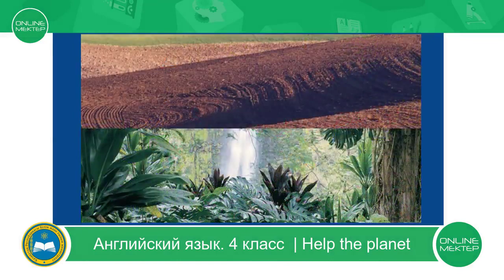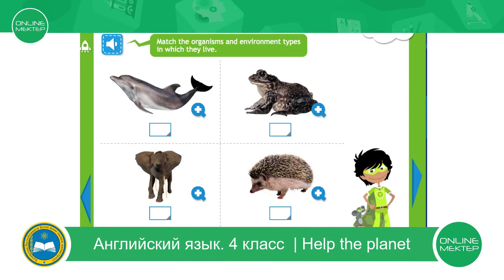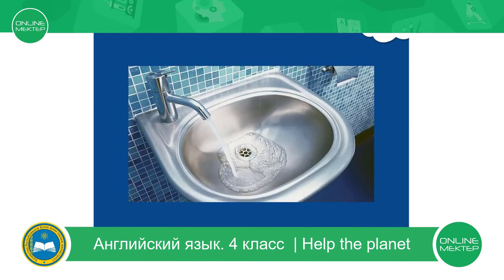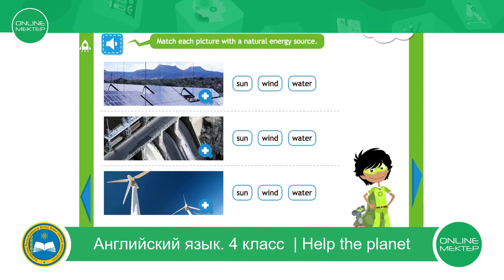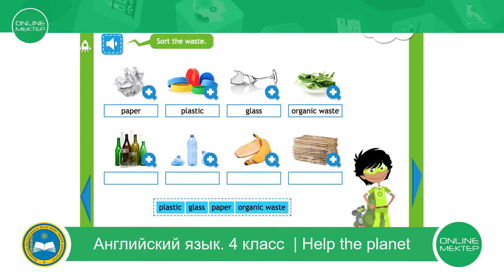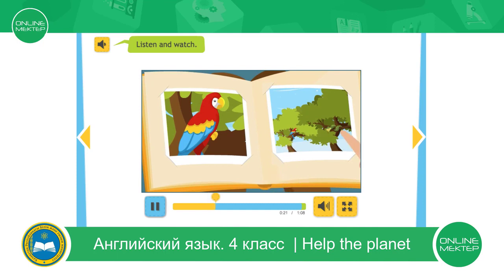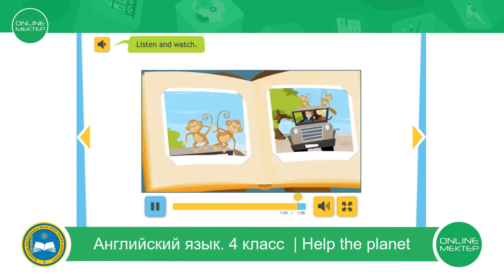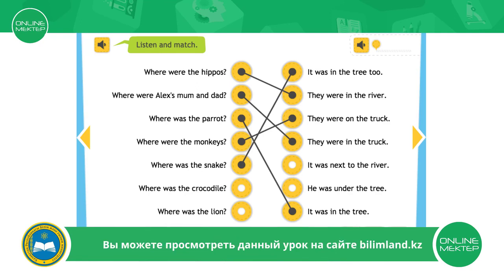4 класс. Английский язык. Help the planet. 21.04.2020